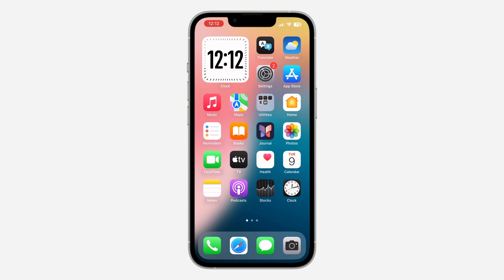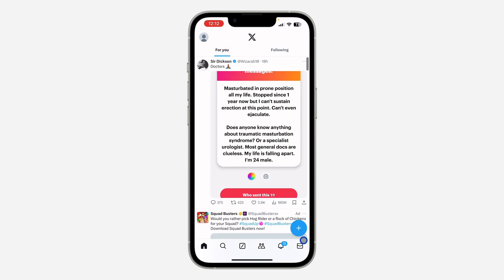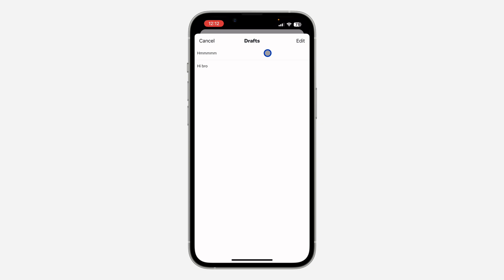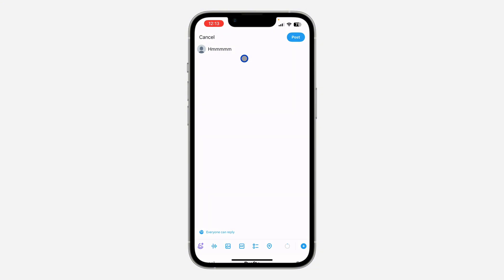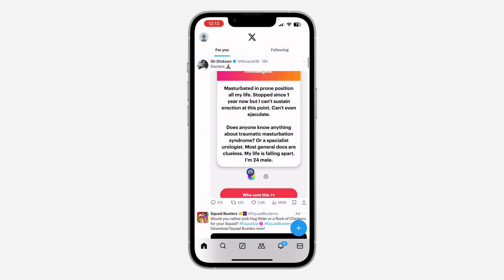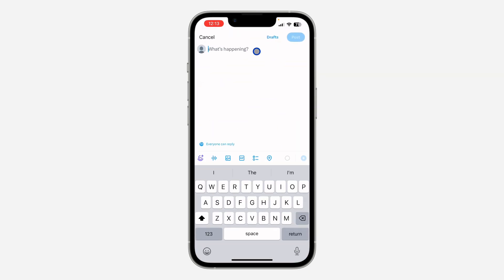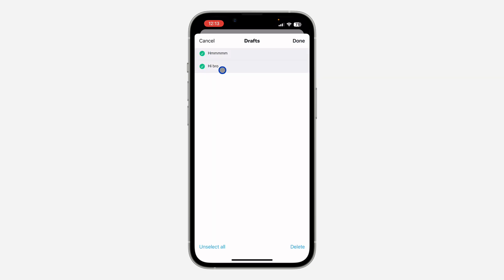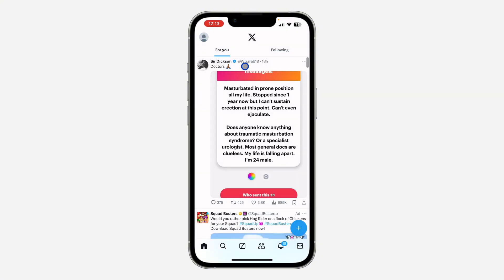How to Check Saved Draft Posts on X (Twitter)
Learn how to check saved draft posts on X (Twitter) with this easy-to-follow tutorial! Whether you need to revisit and edit your drafts or simply keep track of your content, we’ll guide you through the steps to find your saved drafts quickly and efficiently. Perfect for X (Twitter) users looking to manage their posts more effectively. Watch now to discover how to check saved draft posts on X (Twitter)